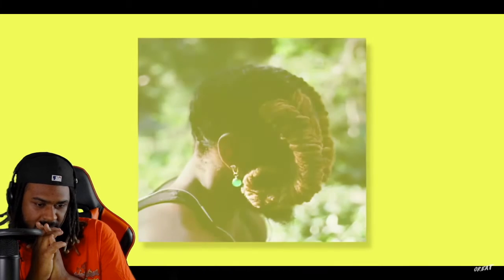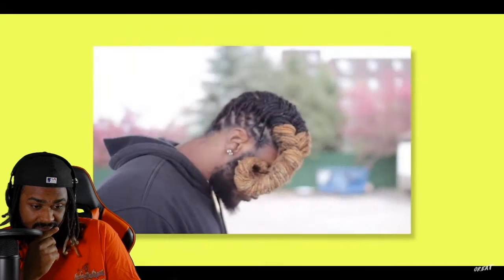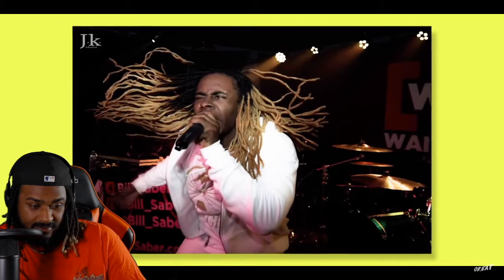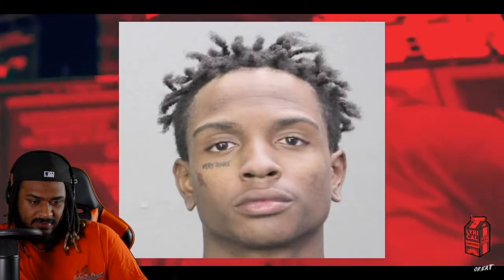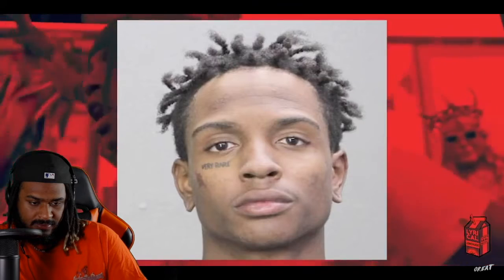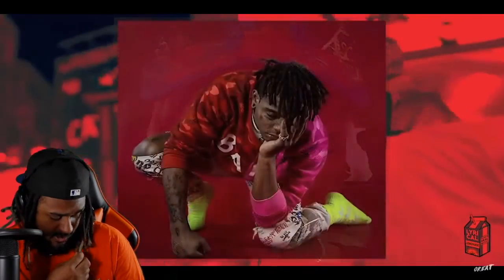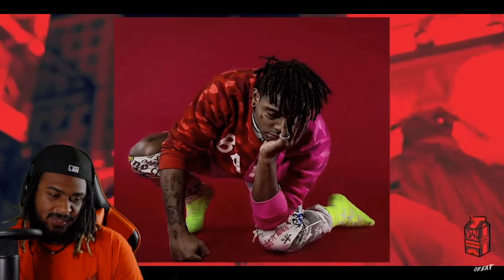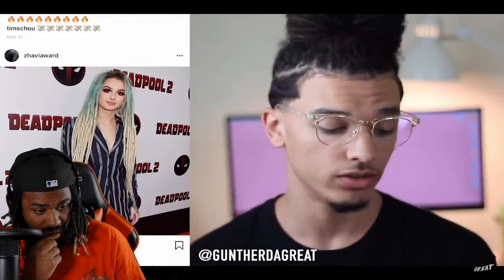The Best Dreadlocks TOP 10 Part 2 GreatLocs Reaction!